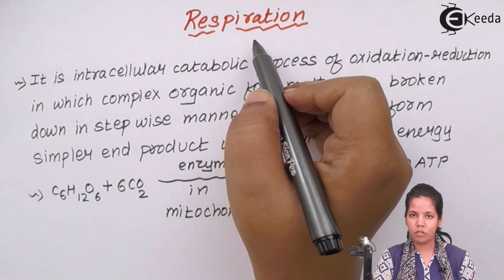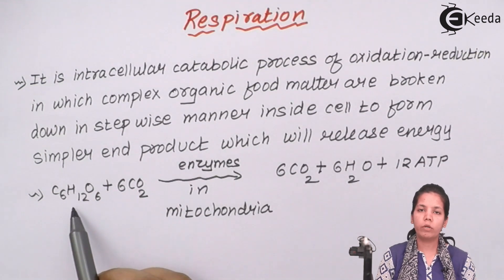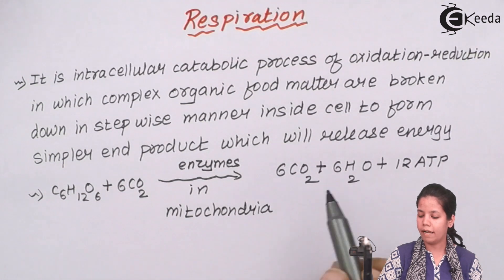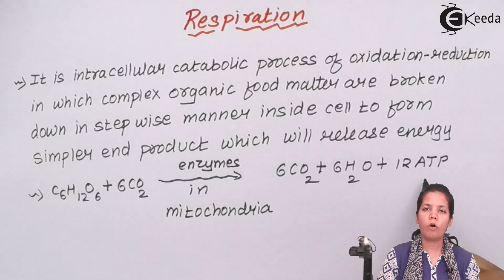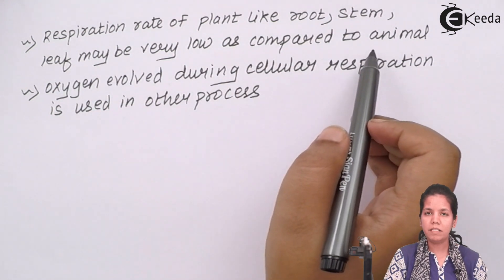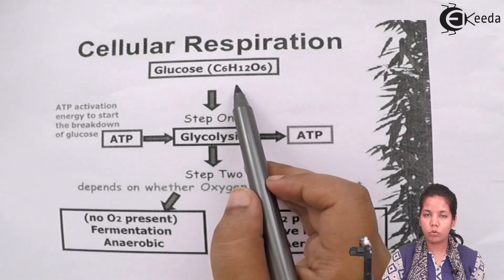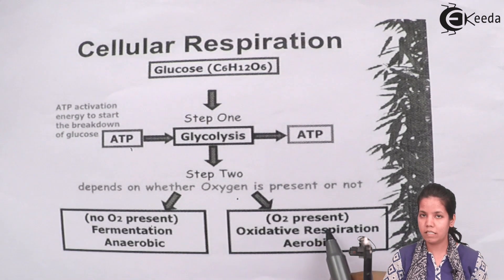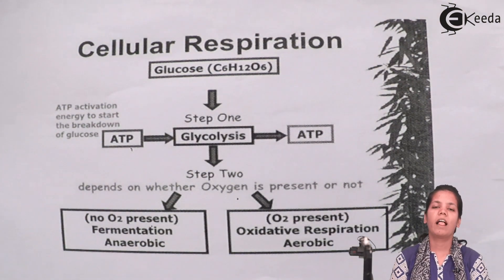What Is Respiration in Plants - Cellular Respiration in Plants - Biology Class 12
Video Lecture on What Is Respiration in Plants from Cellular Respiration in Plants chapter of Biology Class 12 for HSC, CBSE & NEET.

Happy Learning : )